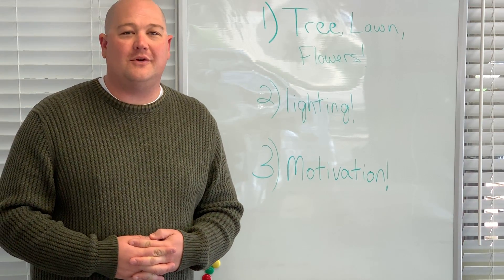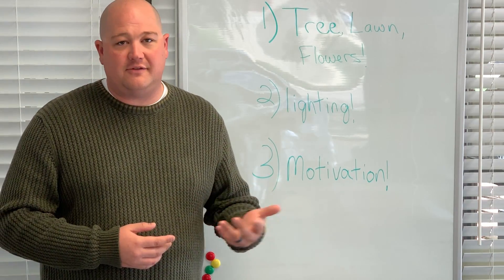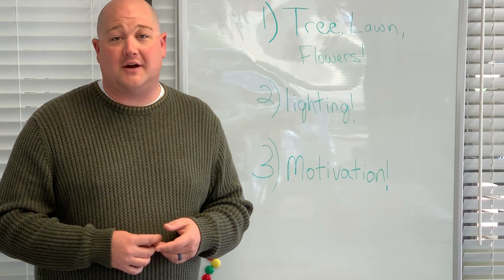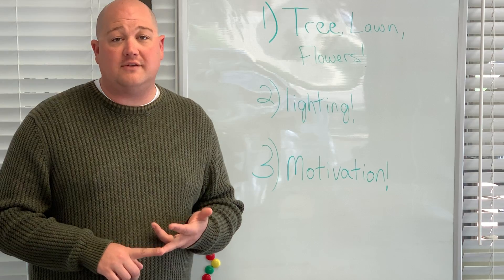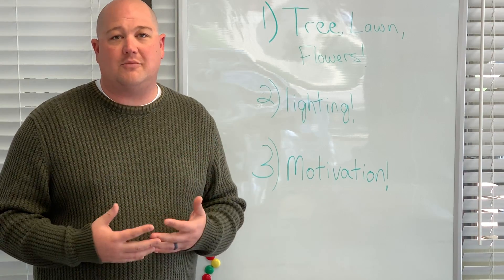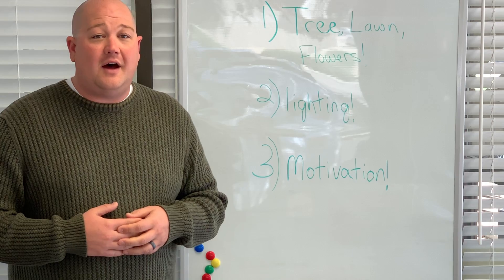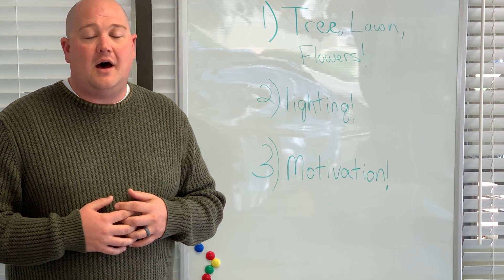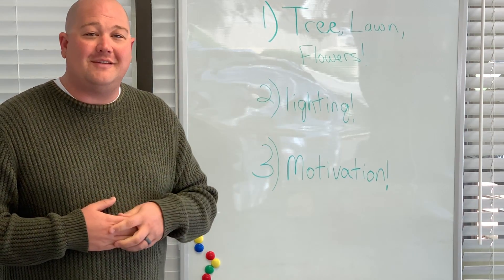Selling you home this winter? Have you thought about Photos?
Selling you home in the winter doesn't need to be as scary as it sounds! This is the second video in our Winter Selling Series and focuses on why you should consider having your Realtor prepare professional photos prior to winter setting in.